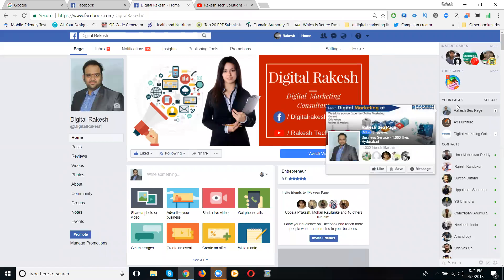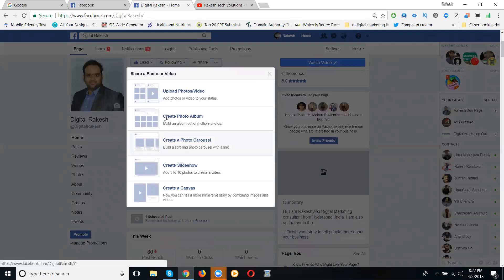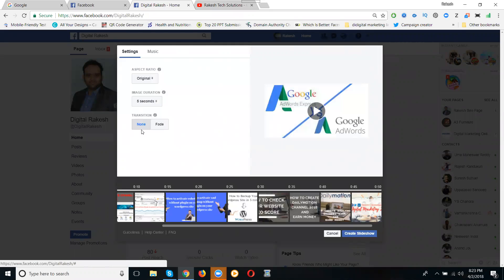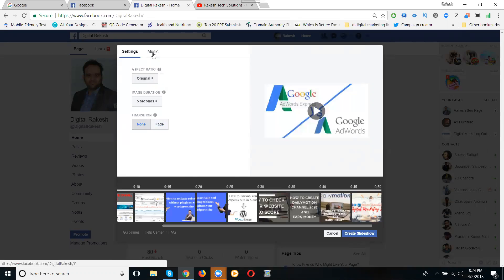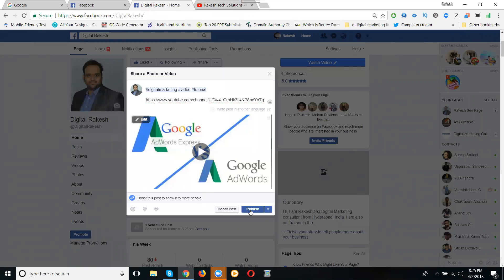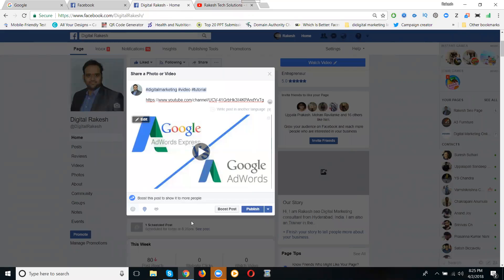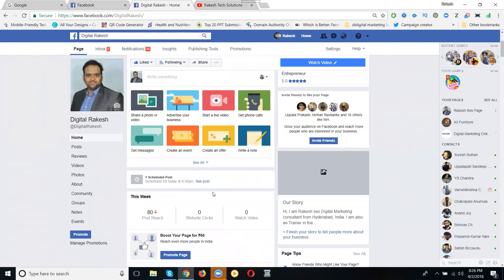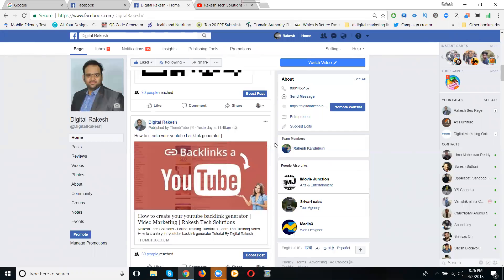How to Make video on your facebook page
Learn this video - How to Make video on your facebook page by DigitalRakesh